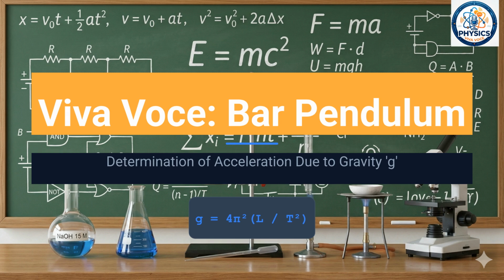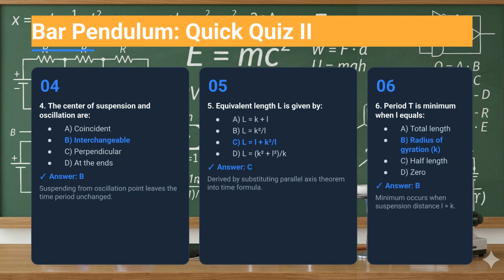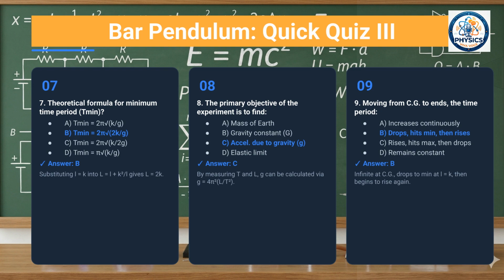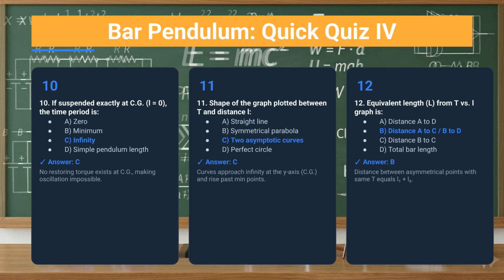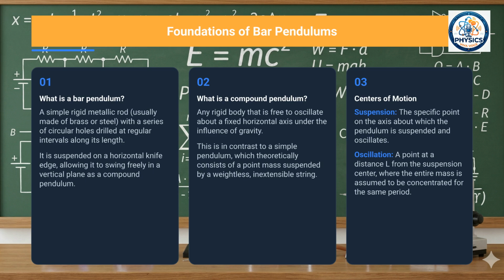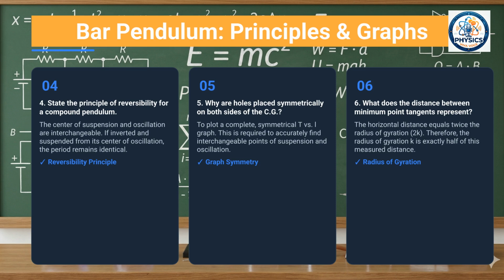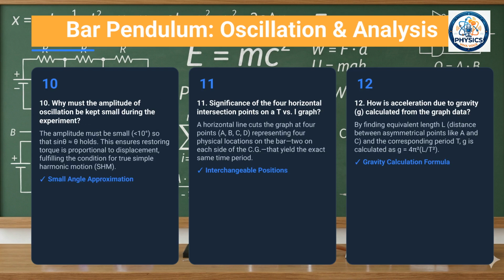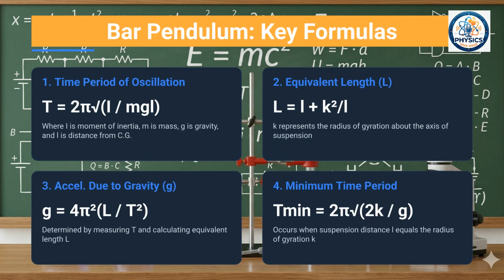Bar Pendulum Experiment: Determination of 'g' and Radius of Gyration | Viva Voce Guide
In this video, we demonstrate the Bar Pendulum (Compound Pendulum) experiment. This is a fundamental Physics lab practical used to determine the acceleration due to gravity and the internal characteristics of a rigid body.

Experimental Objectives:

Measure the time period of oscillation for different lengths.

Determine the acceleration due to gravity (g).